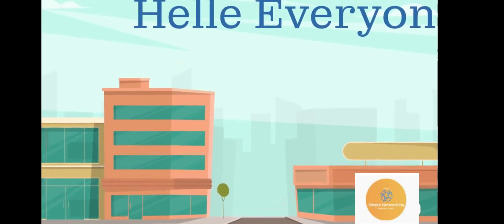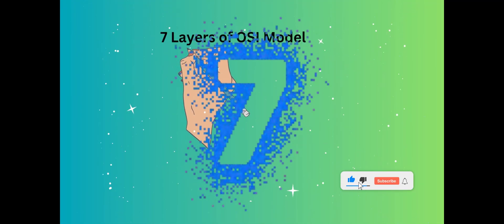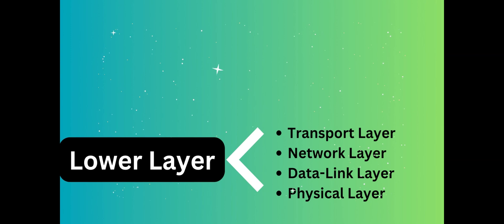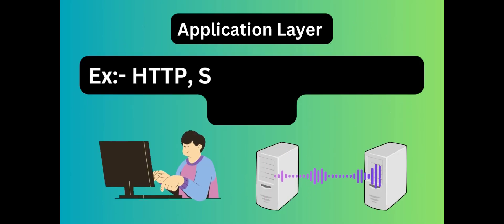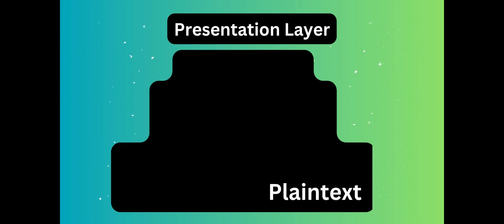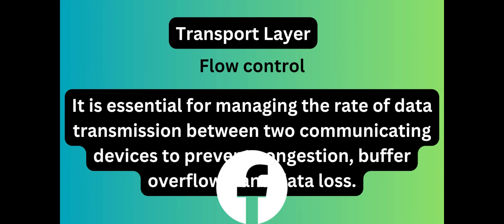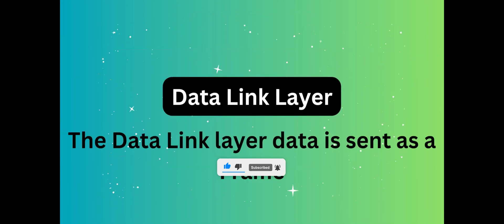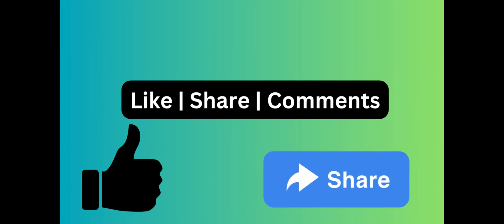OSI Model 3d Animation Tamil | OSI Model in Computer Network Tamil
OSI stands for Open System Interconnection

OSI model was developed by the International Organization for Standardization (ISO) in 1984

The OSI model consists of seven layers and each layer has specific functions and responsibilities

The OSI model is a helpful reference for understanding how different networking protocols and technologies interact within a networked environment

The OSI model is divided into two layers: upper layers and lower layers.

Application Layer (Layer 7):
The topmost layer is responsible for providing network services directly to end-users or applications.
Ex: HTTP, SMTP, FTP

Presentation Layer (Layer 6):
Handles data translation, encryption, and compression to ensure that data is exchanged.

Session Layer (Layer 5):
Manages and controls the dialog between two devices or systems.
It establishes, maintains, and terminates communication sessions, allowing for synchronization and error handling.

Transport Layer (Layer 4):
Responsible for end-to-end communication and data segmentation.
It ensures that data is reliably delivered from one system to another
Ex TCP and UDP

Network Layer (Layer 3):
Handles routing and forwarding of data packets between different networks.
Ex: IPv4 and IPv6

Data Link Layer (Layer 2):
Deals with framing, addressing, and error detection at the local network level.
Ex: STP, MAC, Switch, HSRP

Physical Layer (Layer 1):
Defines the physical medium and the hardware components needed to transmit raw binary data across it.
Ex: Cable, NIC card

Video Walkthrough🚶‍♀️
0:00 OSI Model Introduction
1:41 Layers of OSI Model
2:49 Application Layer
3:39 Presentation Layer
4:23 Session Layer
5:02 Transport Layer
6:15 Network Layer
6:50 Datalink Layer
7:19 Physical Layer